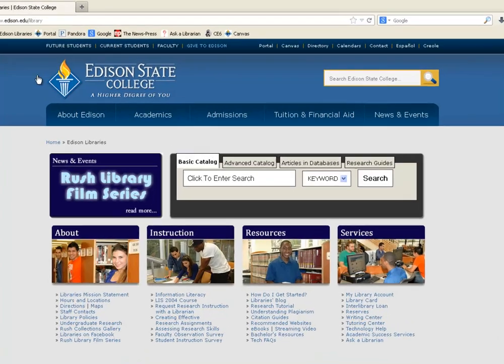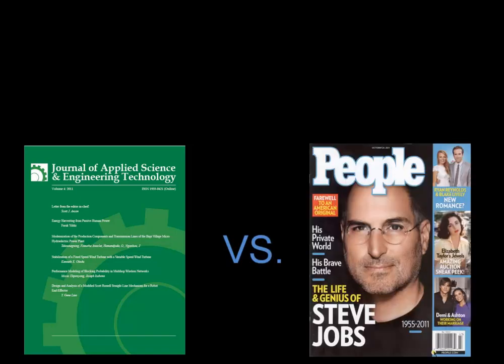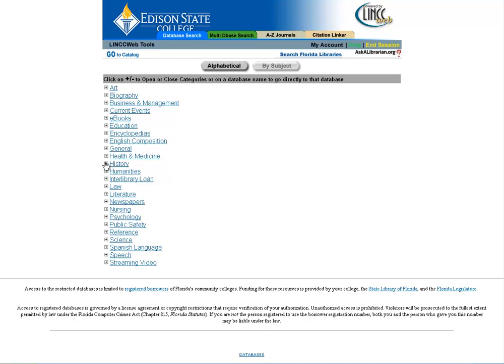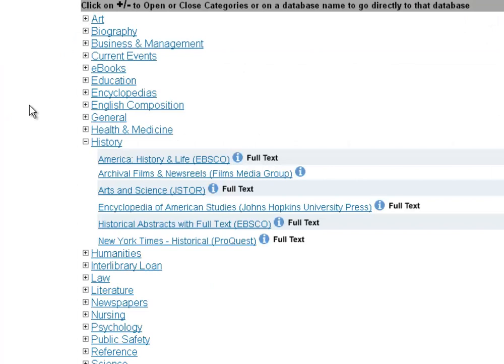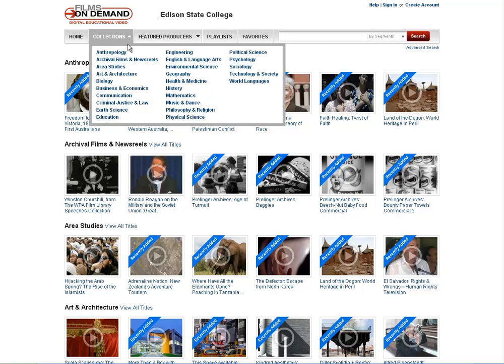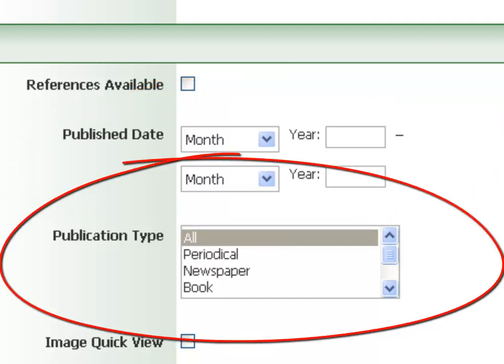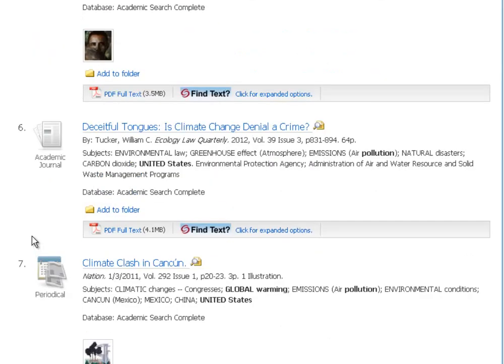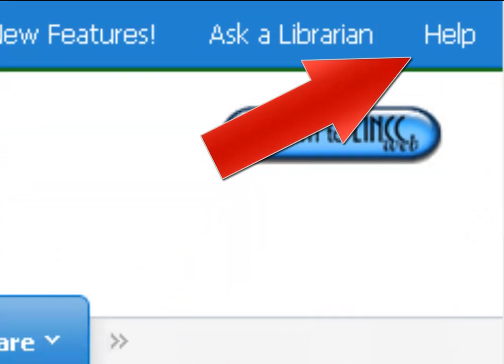Searching the Library Databases (Full Video)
This video compiles all 4 of the "Searching the Library Databases" videos into one file for easy viewing of the entire series.